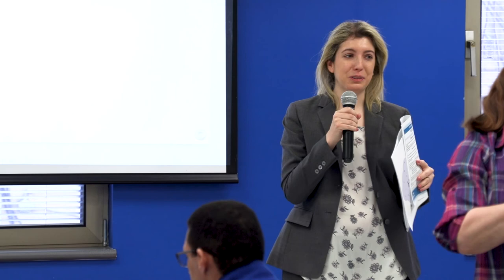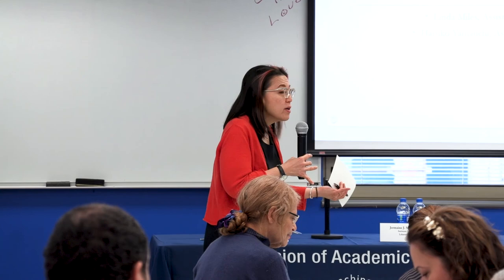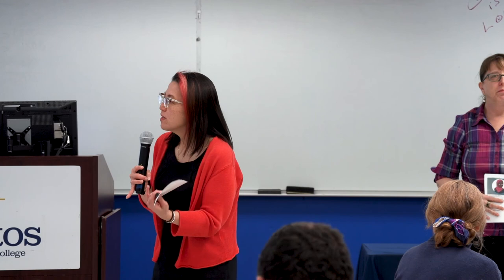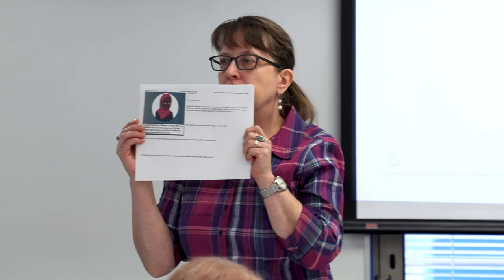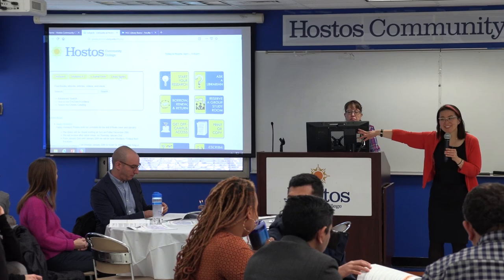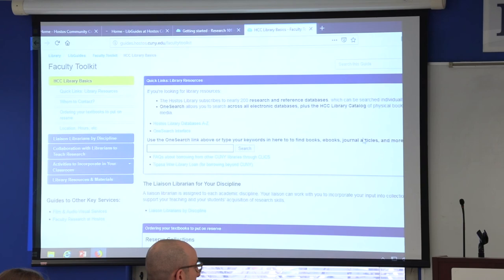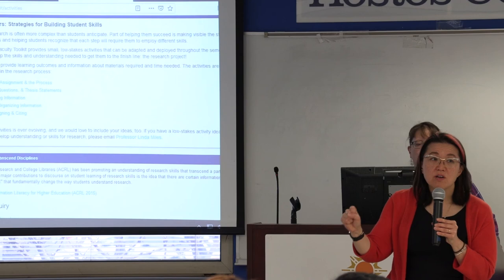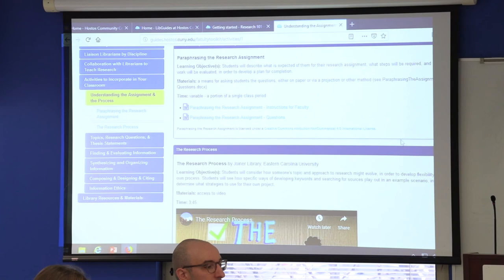Tools for Scaffolding Research Skills | Linda Miles & Haruko Yamauchi | Day Zero 2020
Day Zero 2020: Reflections About Learning
Tools for Scaffolding Research Skills

Linda Miles, Assistant Professor, Library
Haruko Yamauchi, Assistant Professor, Library

Any feedback or comments would be greatly appreciated. Thank You!